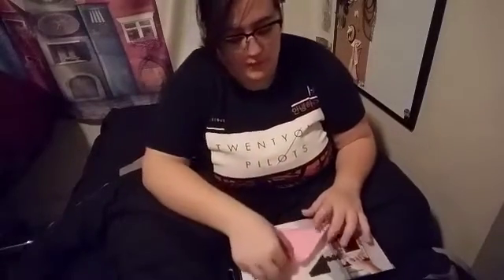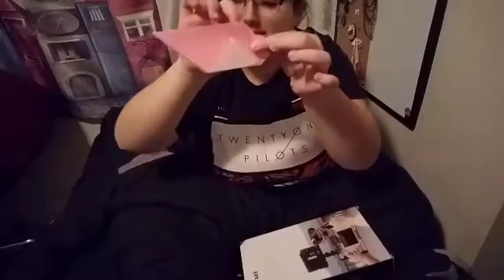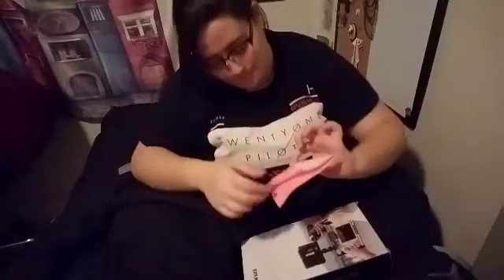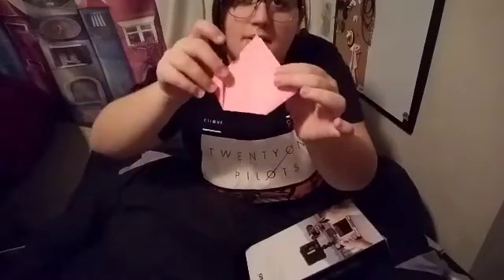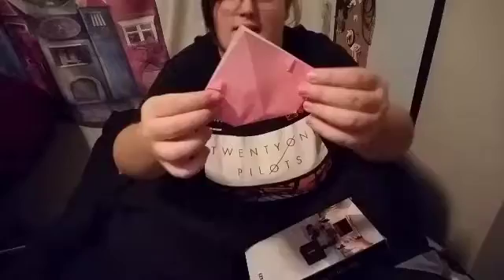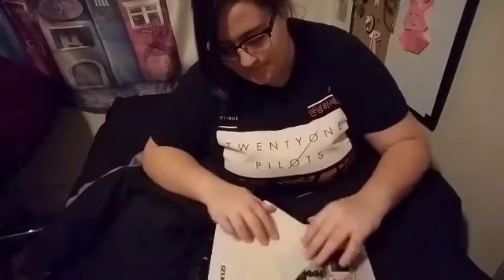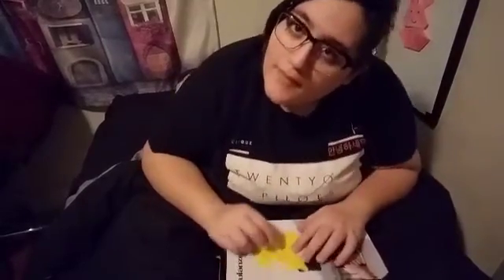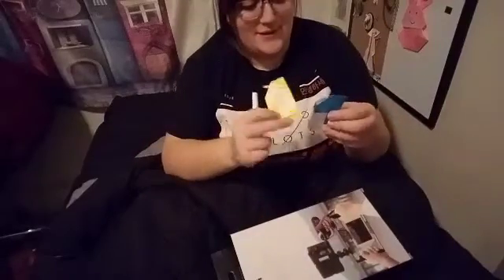Easter Origami!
Come join me for some action-packed paper-folding!